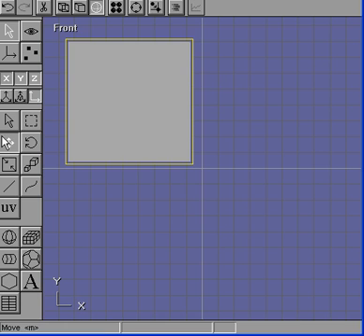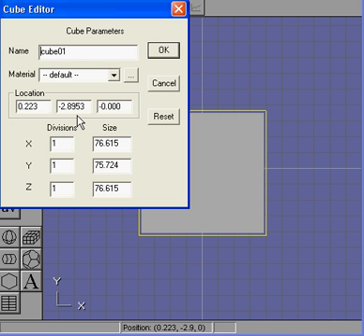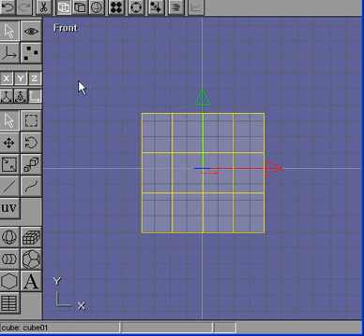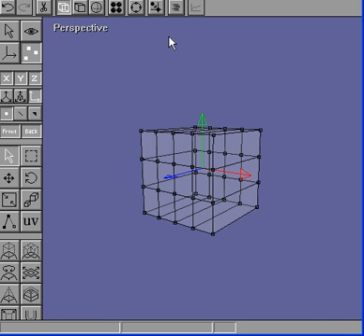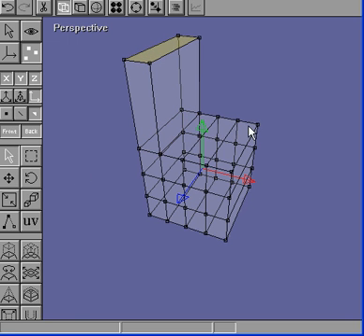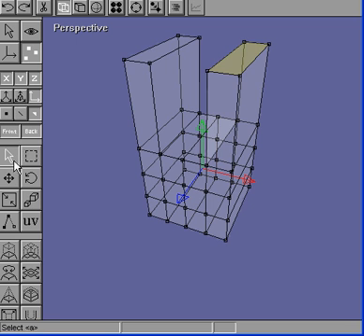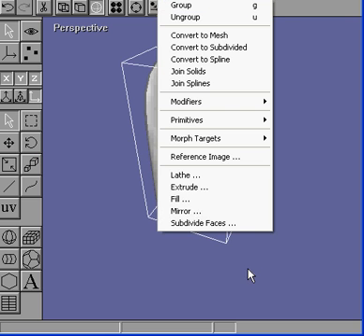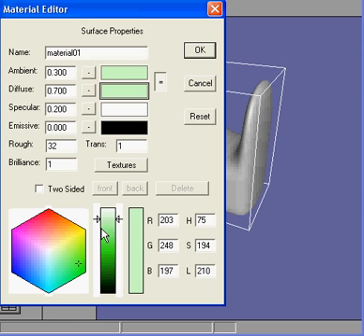Basic 3d rendering (with sound)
How to render in 3d anim8or